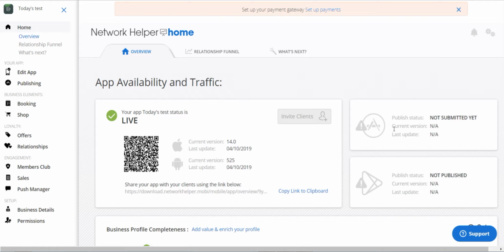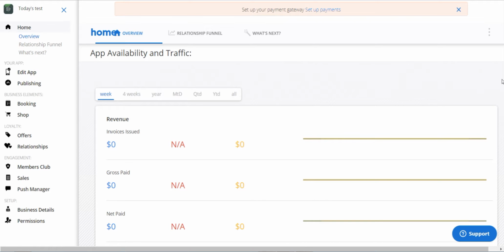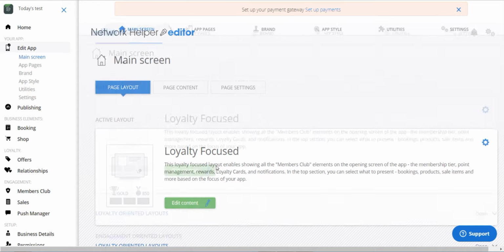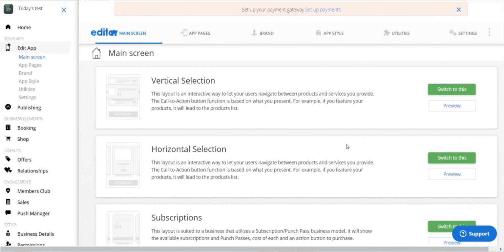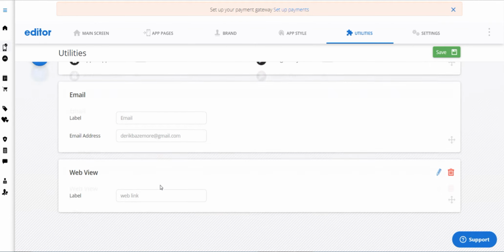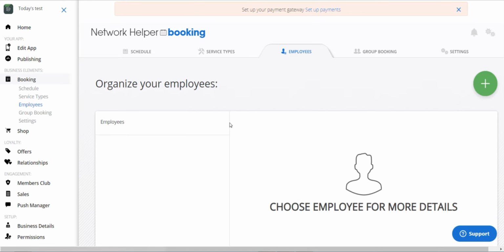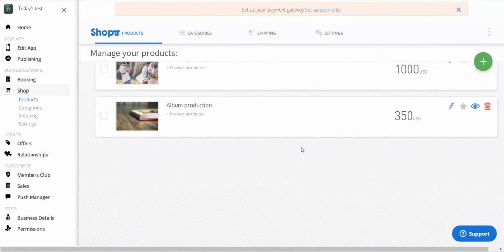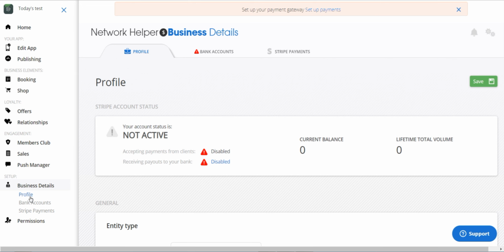Your work space overview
After you have set up the initial app details and received your work space link with log in credentials, it is time to start working on your app in detail. This video goes demonstrates how to navigate through the platform to access and edit the mobile app features.